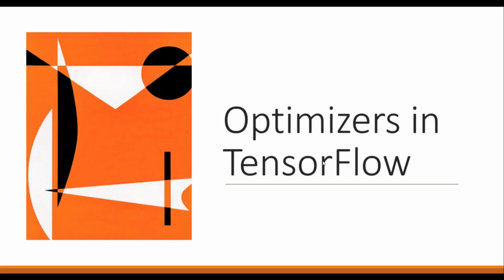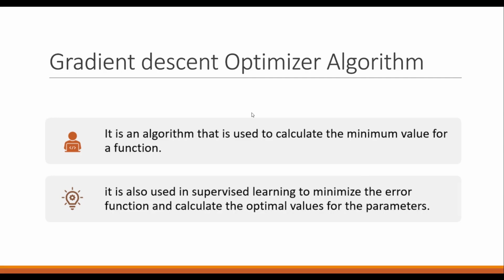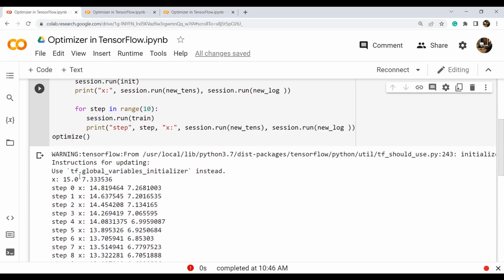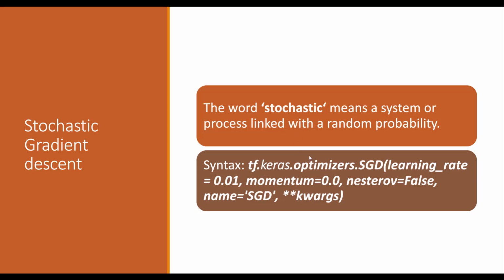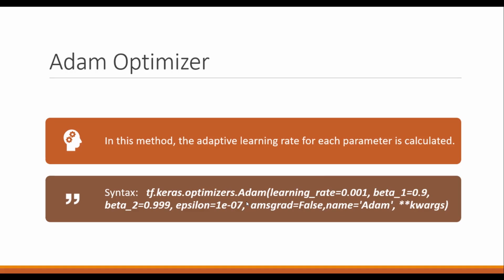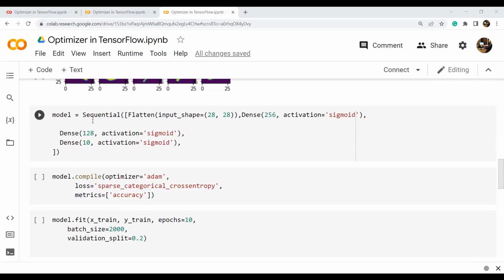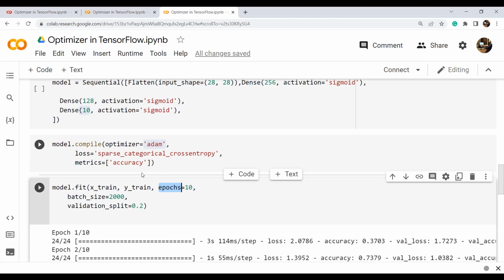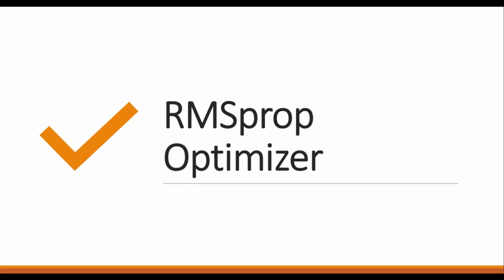TensorFlow Optimizers Tutorial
What are optimizers in TensorFlow, and the gradient descent optimizer algorithm? Different types of optimizers in TensorFlow are the topics I have explained in this TensorFlow tutorial.